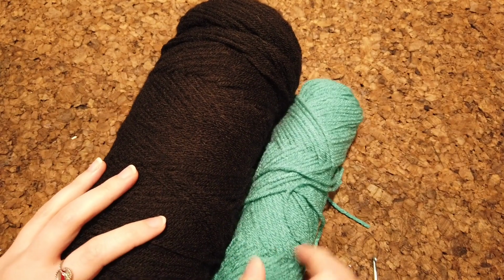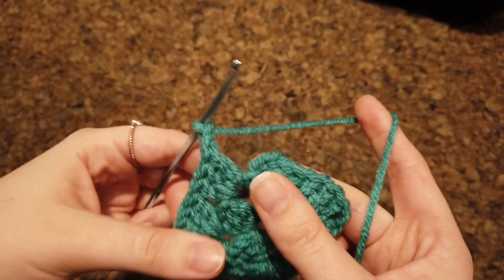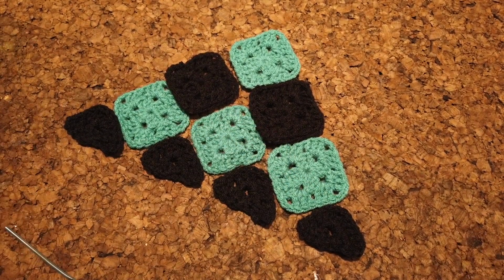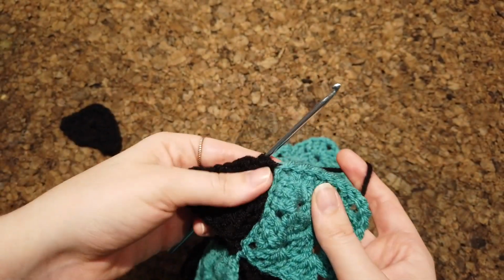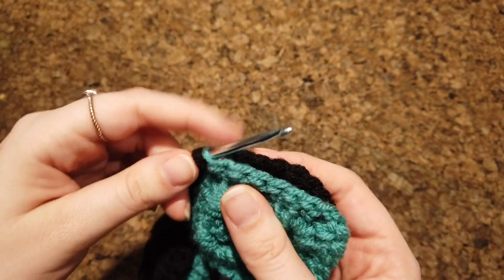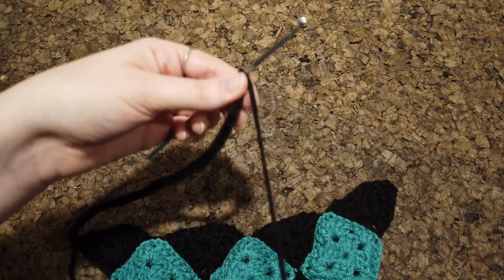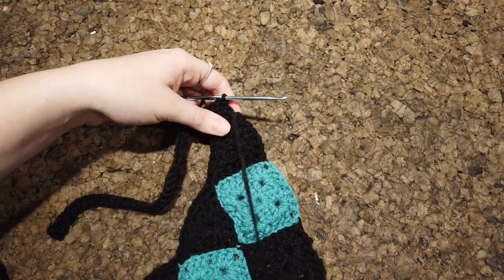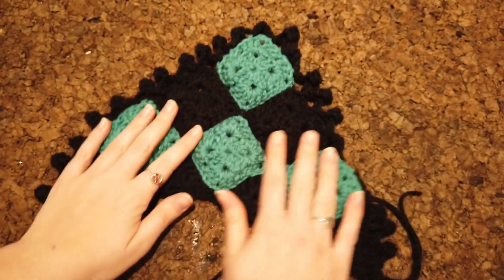How to make a GRANNY SQUARE BANDANA! | Beginner Crochet Tutorial | Left Handed | Once Upon a Spark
I made a tutorial! This cute, kawaii, Granny Square Bandana was so fun to make! (And not that difficult either!) Follow along or just watch for fun! Let me know what you think!

Let me know what you want to see me do next!

CHAPTERS
0:00 Getting Started
0:33 - What You’ll Need
0:55 - How to Make a Granny Square
5:12 - What to Make
5:34 - How to Make a Half-Granny Square
8:10 - Assembling the Bandana
8:55 - How to Attach the Squares Together
14:45 - Stitching Closed the Opposite Side
21:01 - Adding the Straps and Single Crochet Row
25:43 - How to Do the Bobble/Polka Dot Edging
29:14 - Finishing Off
30:04 - Beauty Shots

Thumbnail Image:
Demon Slayer
Kimetsu no Yaiba Wikia. 2020.